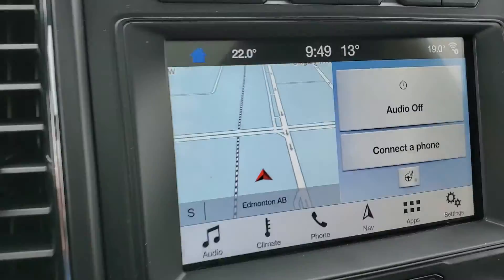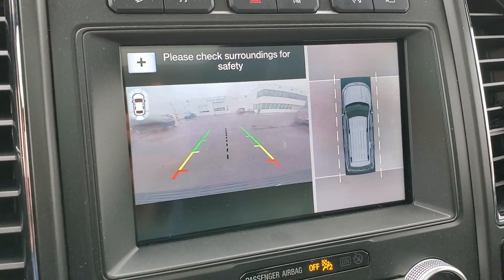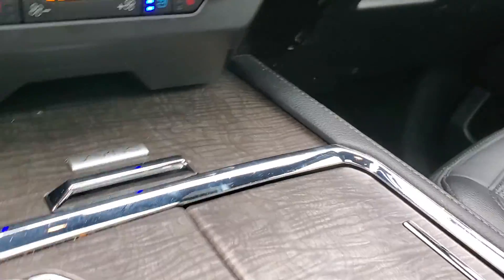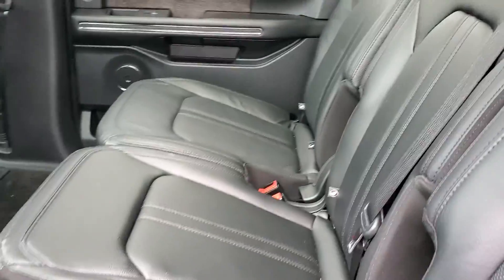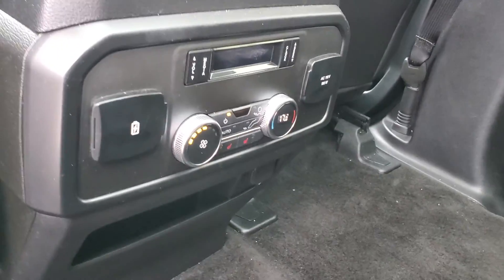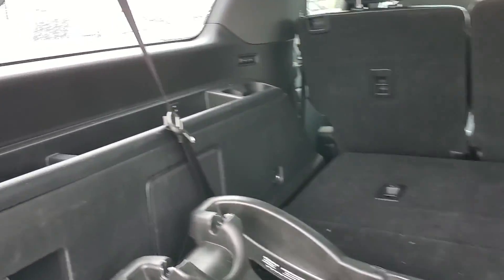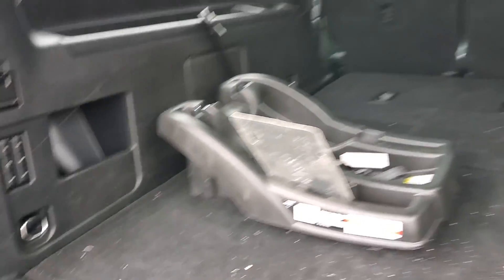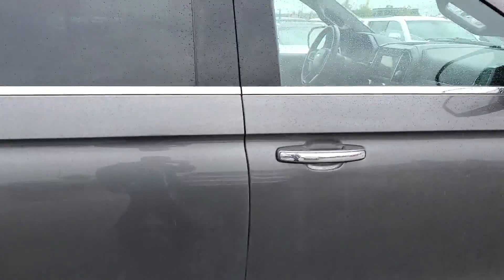2018 Expedition Max LIMITED!